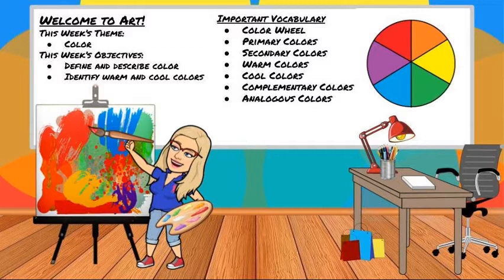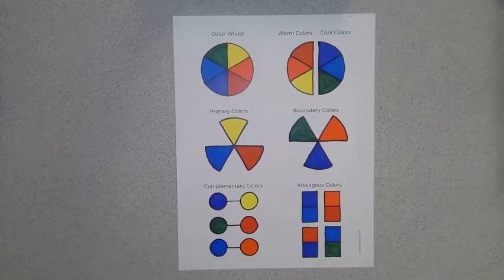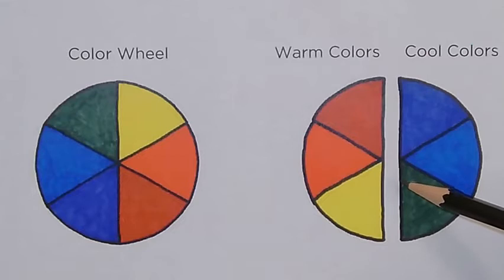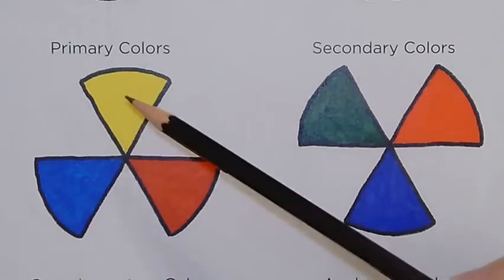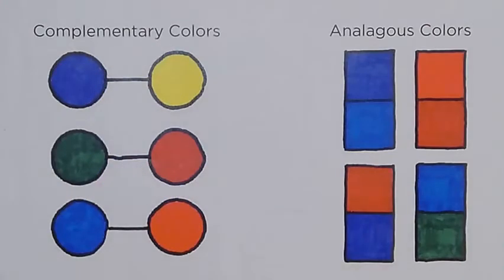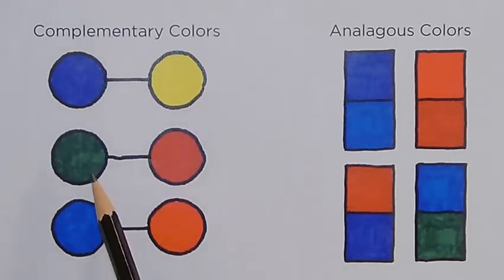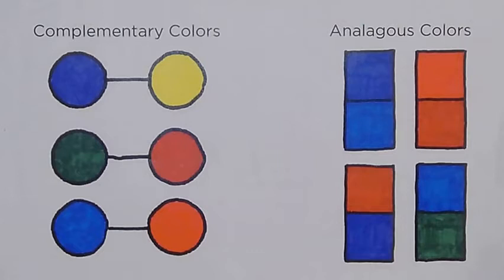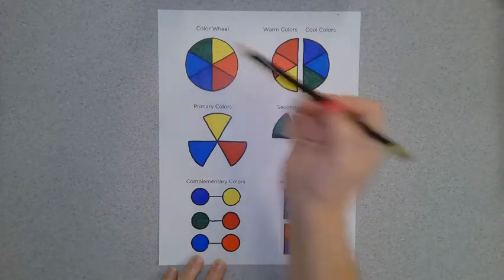Warm & Cool Colors Grades 1 - 4